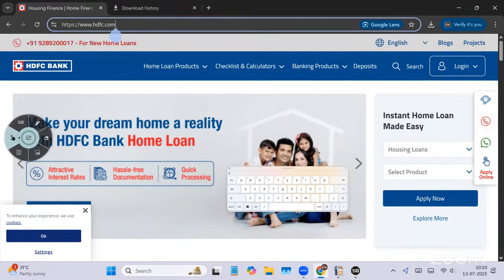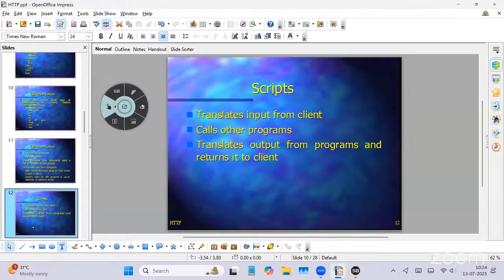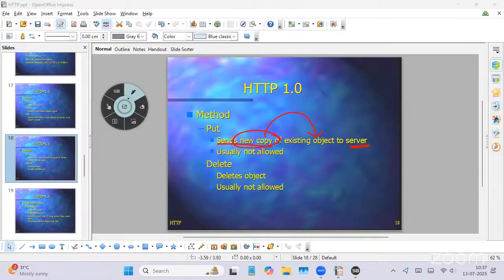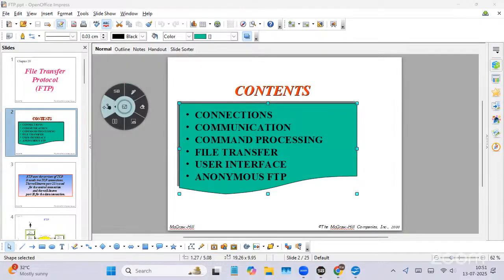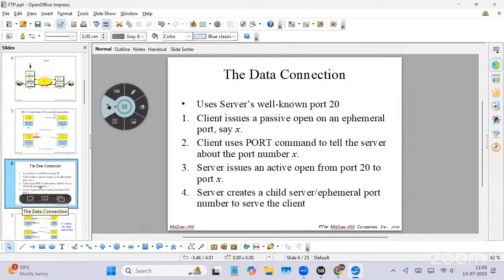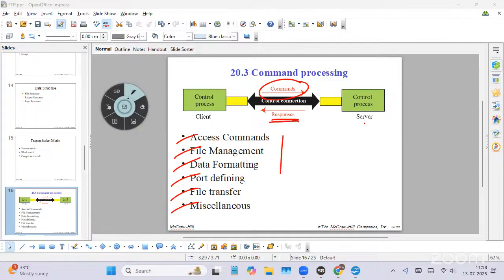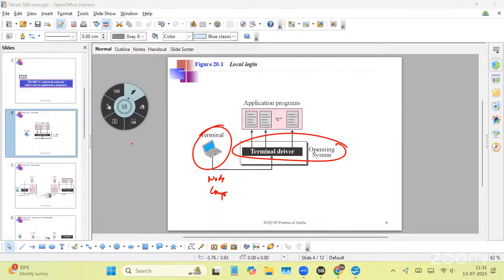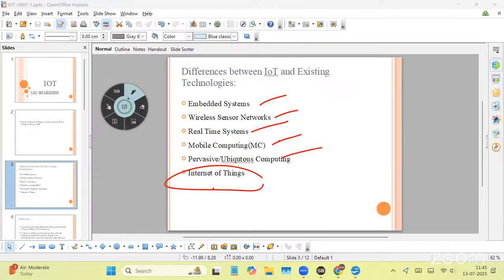KIEW GATE CLASS 13/07/2025